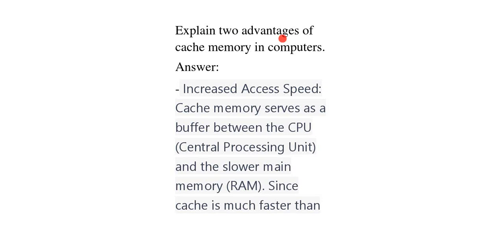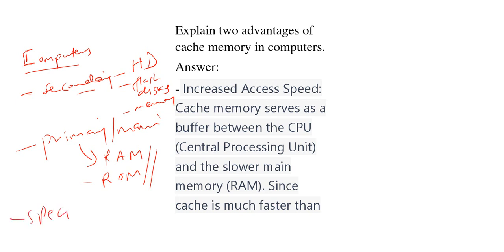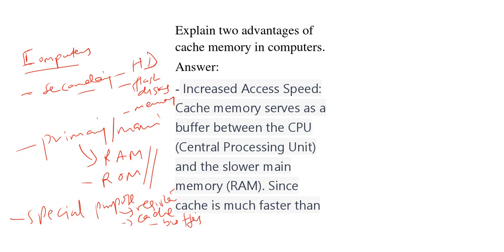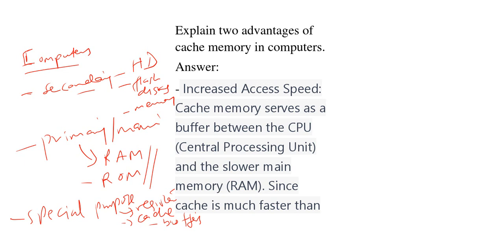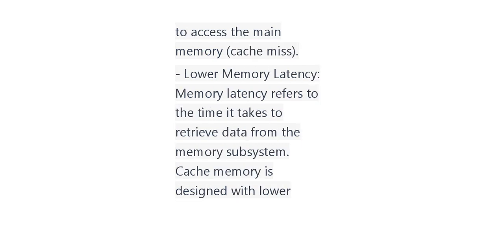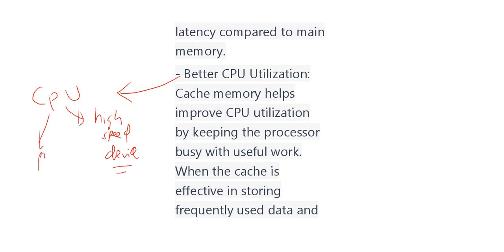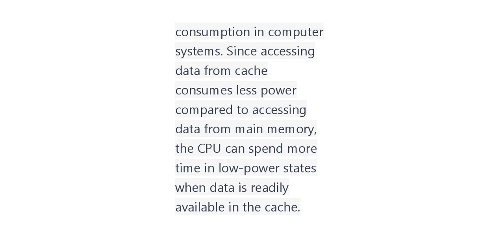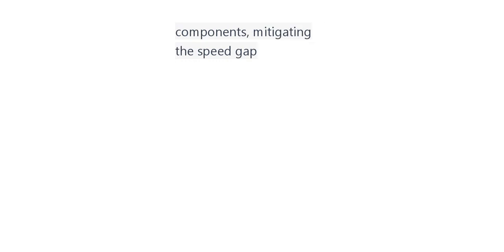5.Explain two advantages of cache memory in computers.